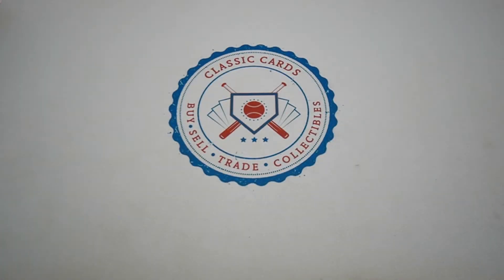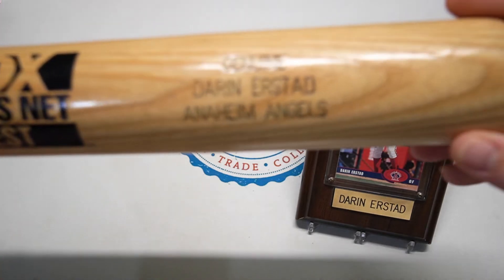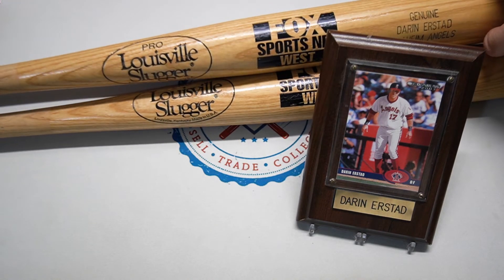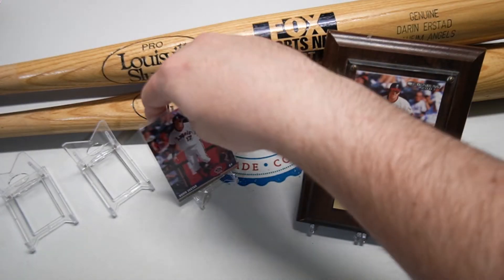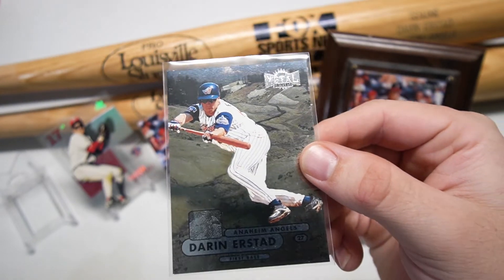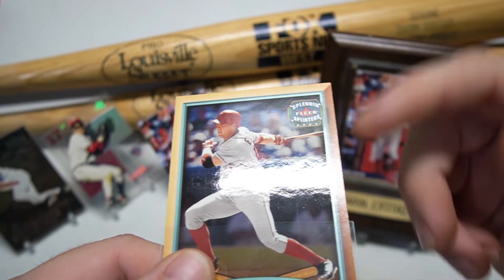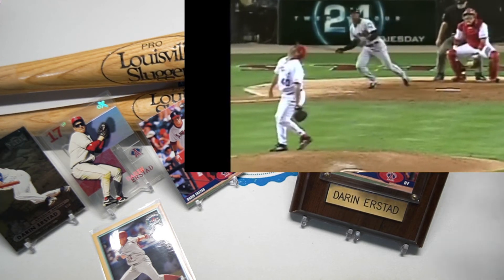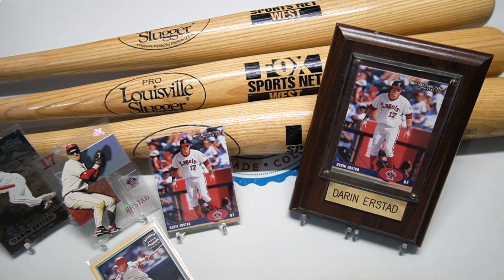Darin Erstad BATS! - PC PICKUPS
Today for our PC Pickups episode, I'm showing off some 'genuine' Louisville Slugger Darin Erstad bats! These bats were given out as a promotion at a spring training game, so there can't be too many!
I'll also be highlighting some of Darin Erstad's career stats/achievements.

Join the Cardmunity ! Thanks for checking out the video, I hope you enjoyed.

Main: Supreme - John Deley and the 41 Players